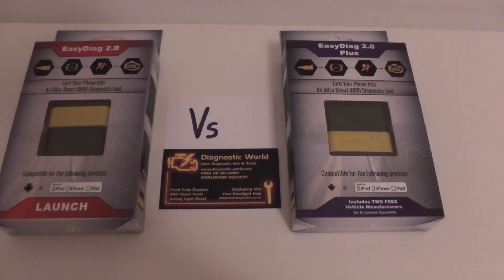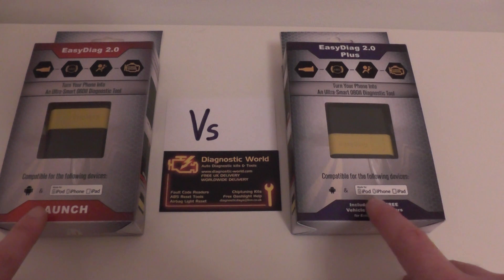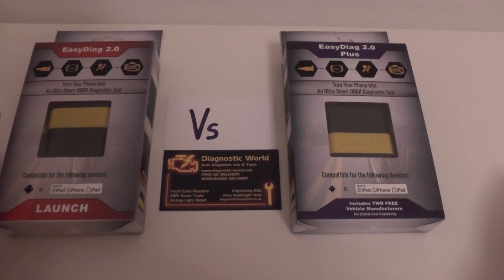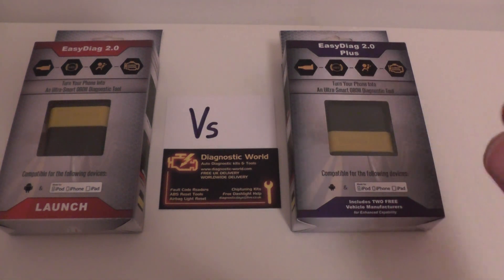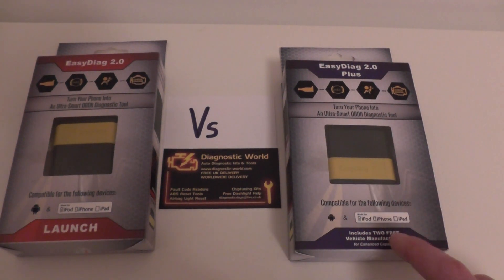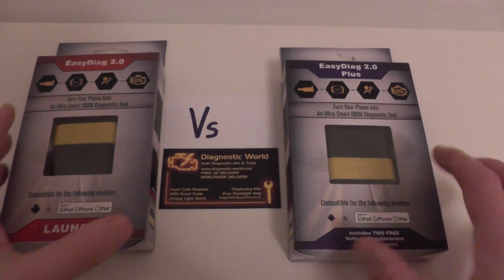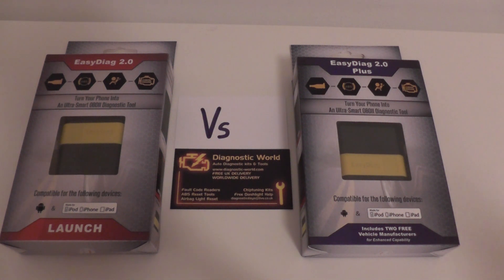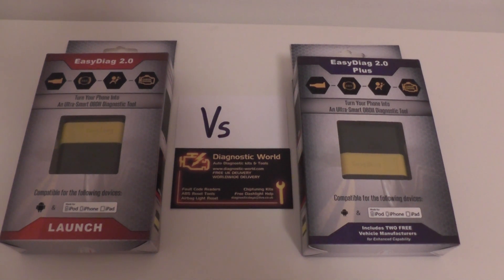EasyDiag 2.0 Vs EasyDiag 2.0 PLUS Explained